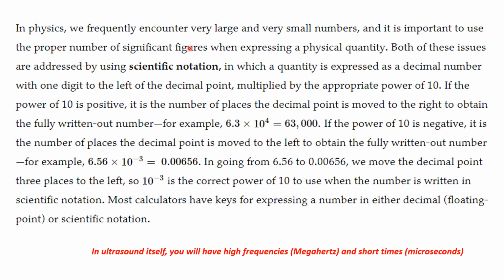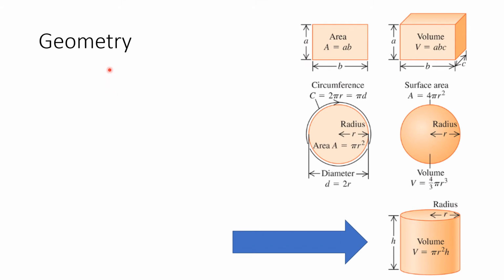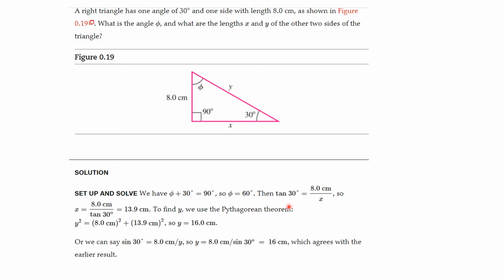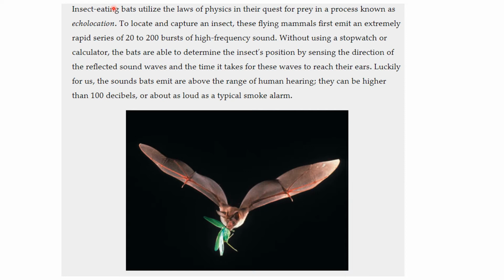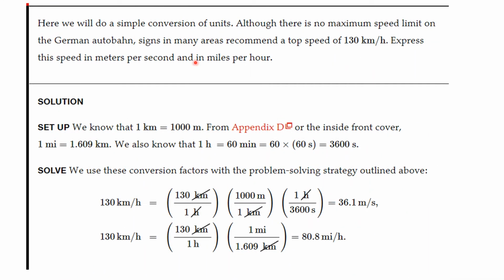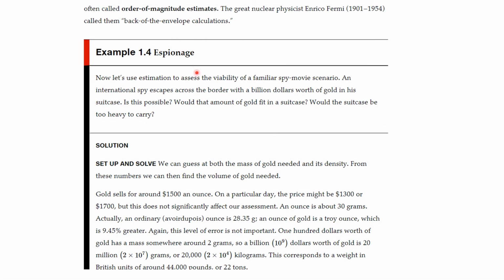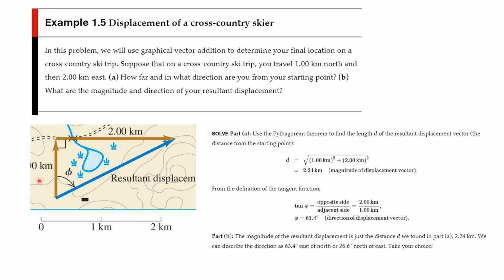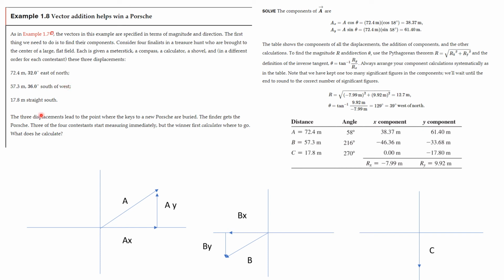1120 Physics Chapter 1 models, measurements, and vectors